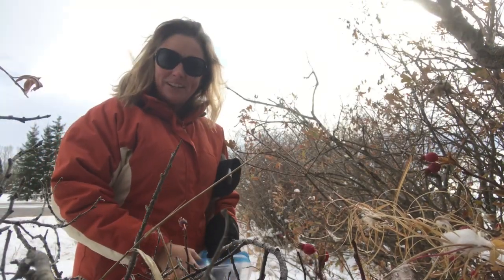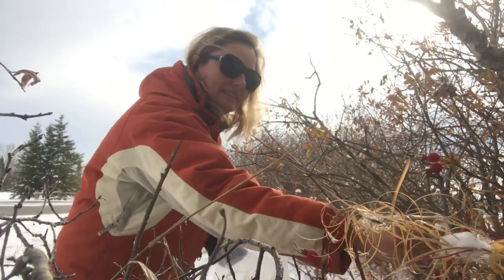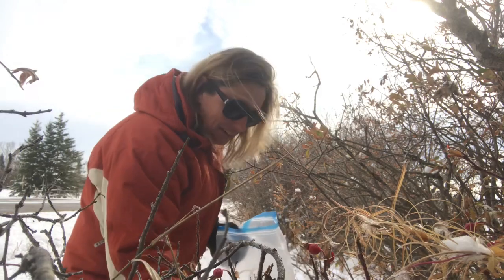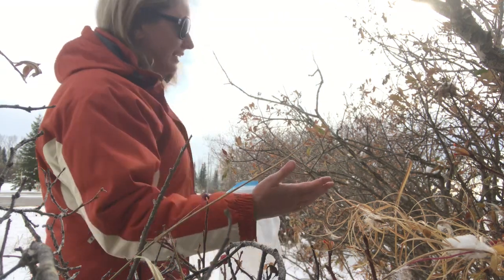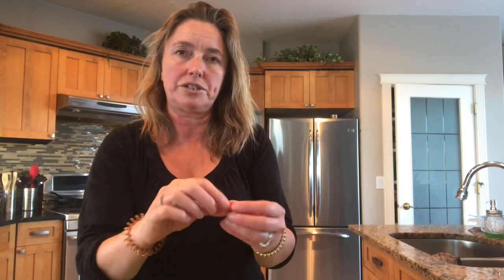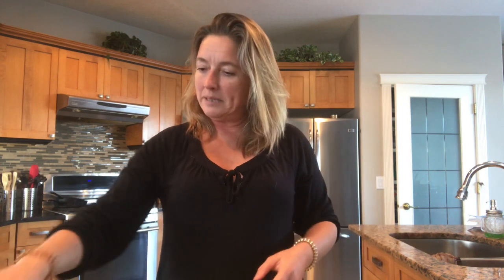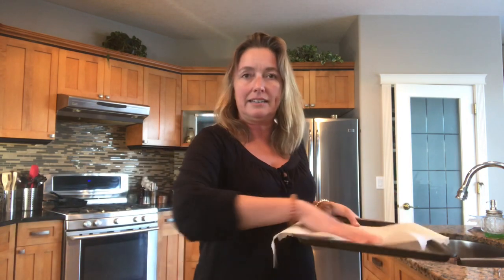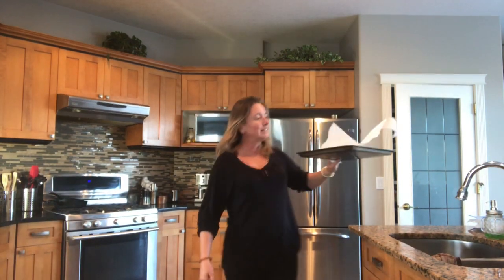Harvesting Rose Hips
Growing food is a big part of life on the Grow to Gather Homestead but so is Gathering lots of the good stuff that we find naturally on our land. In this video Frankie-Lou demonstrates how to harvest the tart little balls of deliciousness called rose hips from wild rose bushes. Topics covered include: rose hip benefits, best harvest times and processing methods.